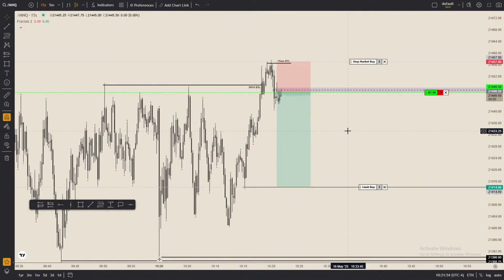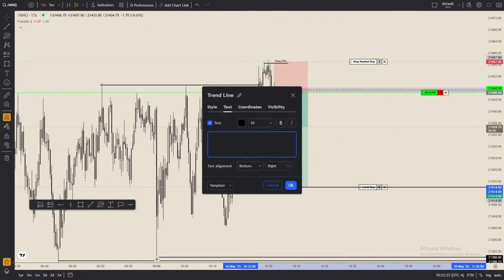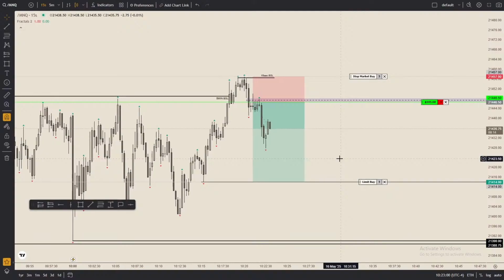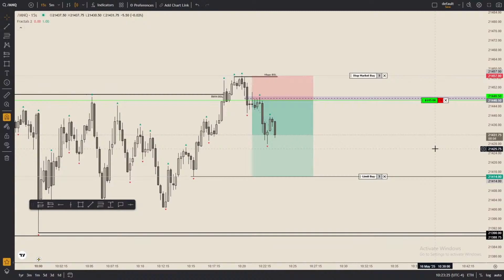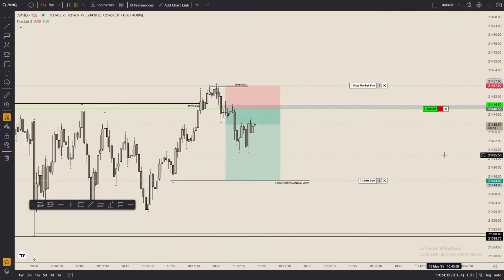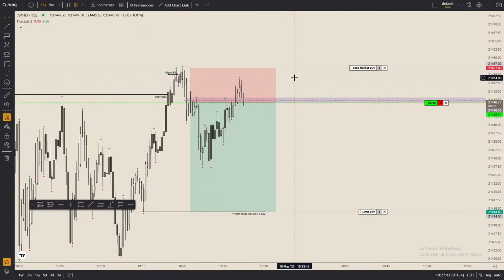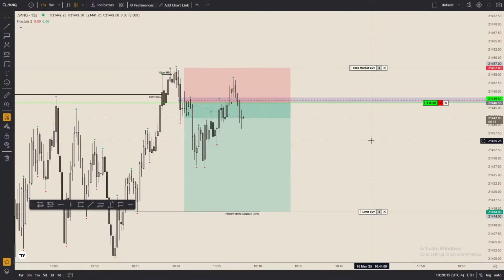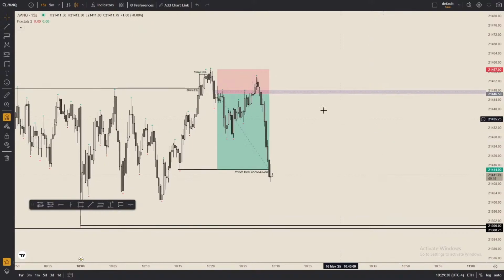5-16-25 NASDAQ EVAL TRADE REVIEW (ICT)